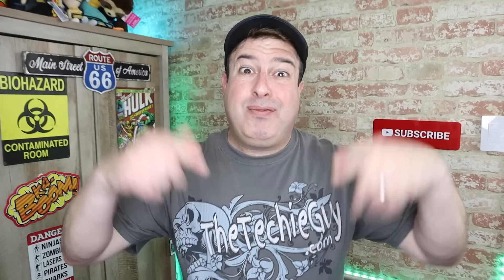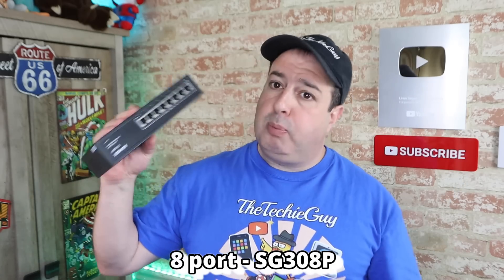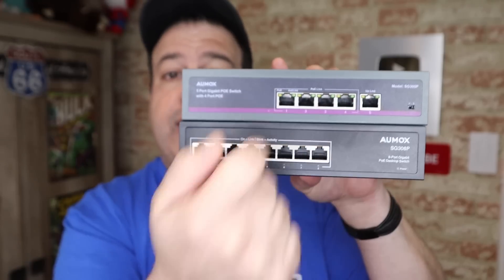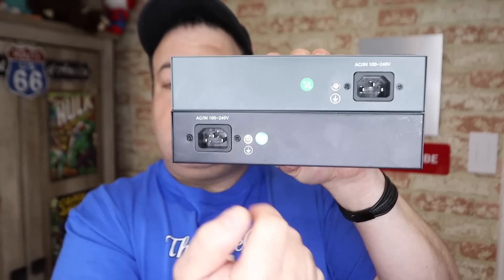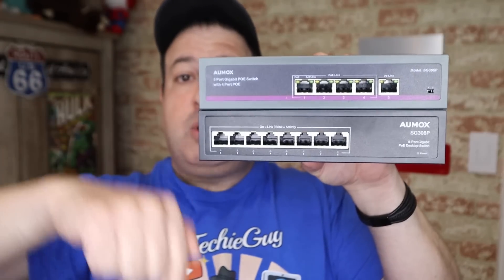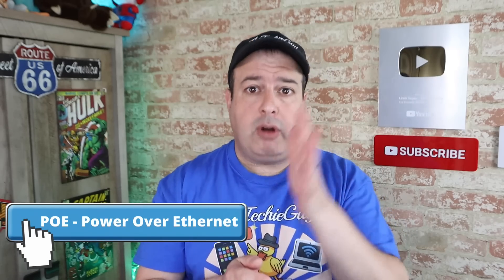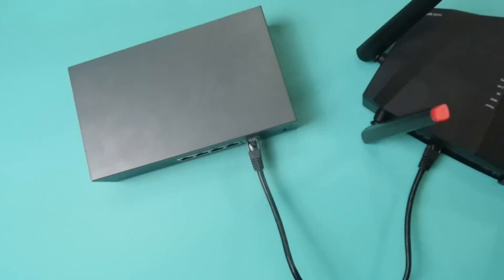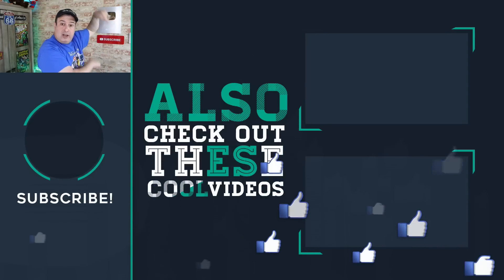What is a Gigabit Switch for your Home WiFi Network and WHEN do you need one?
So what is a POE unmanaged gigabit switch anyways and when do you need one? With more and more devices being added to your home network, you WILL need a switch - it's just a matter of time.
Today, I will show you everything you need to know and what to look out for when you buy your switch so you buy the right switch for your WiFi Network and needs!

Get your Aumox switch here:
5 Port Switch
8 Port Switch